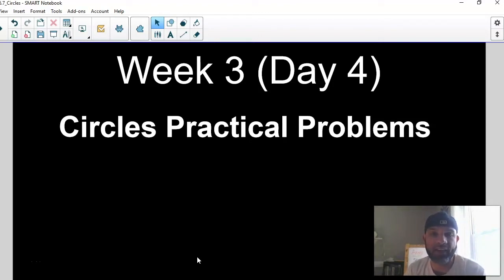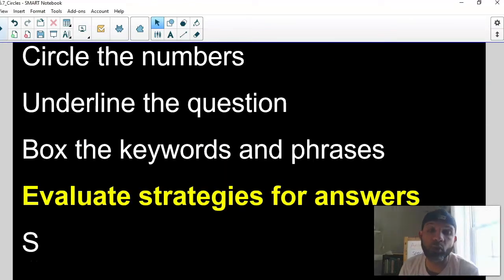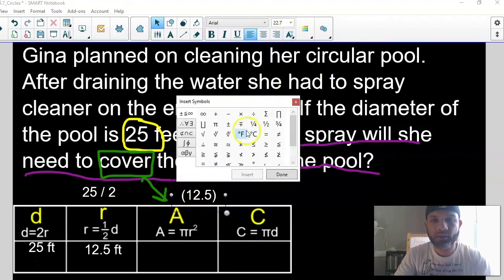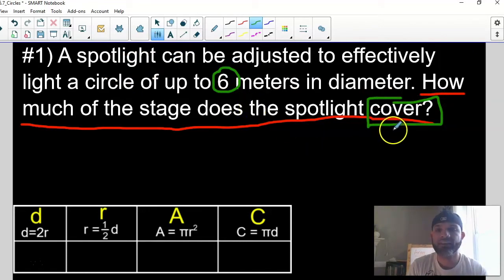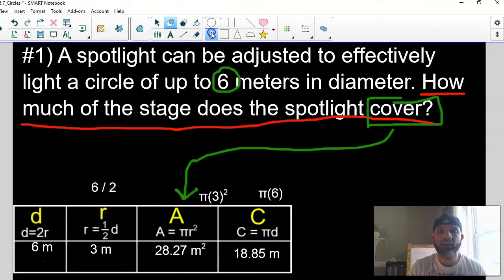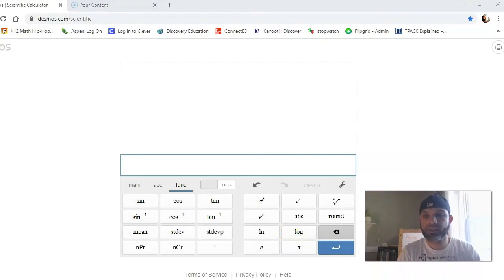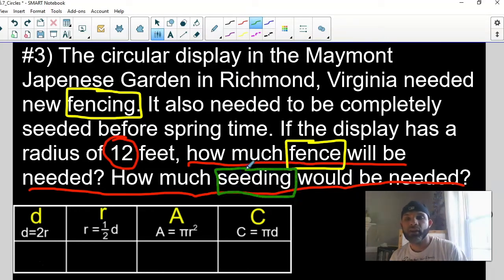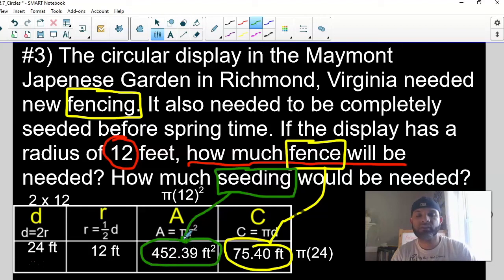RPS 6thMath CirclePracticalProblems 4